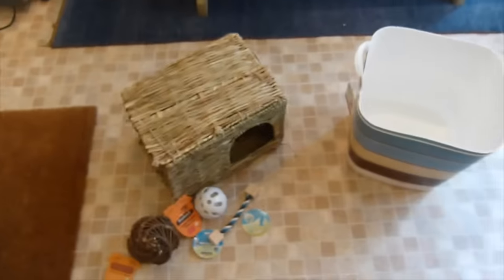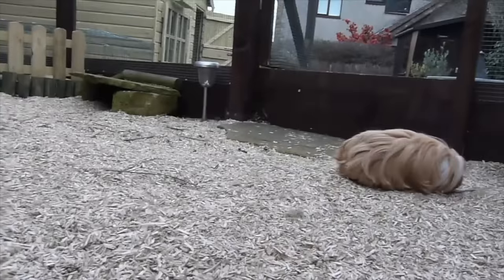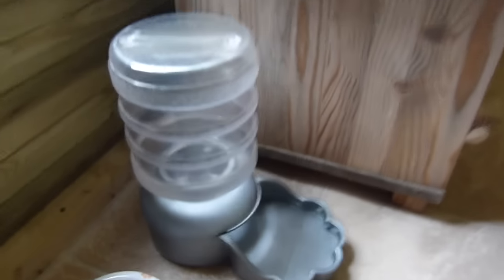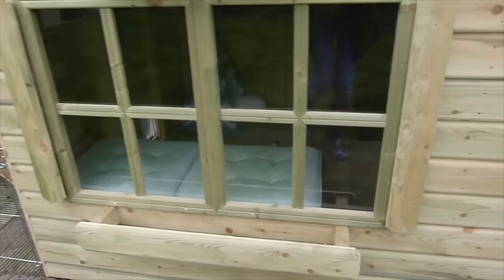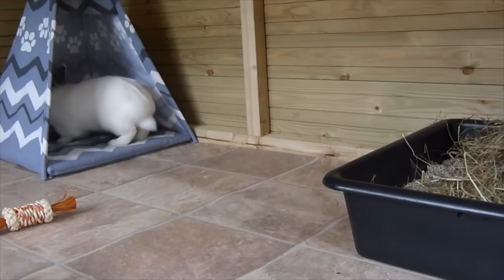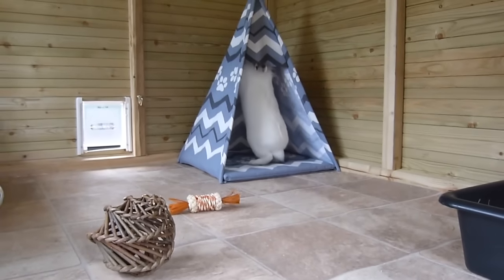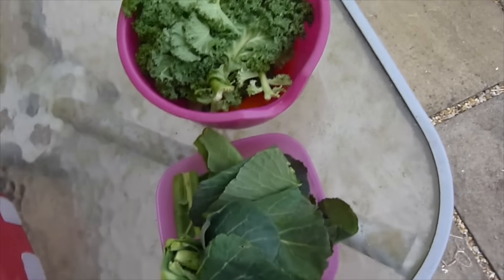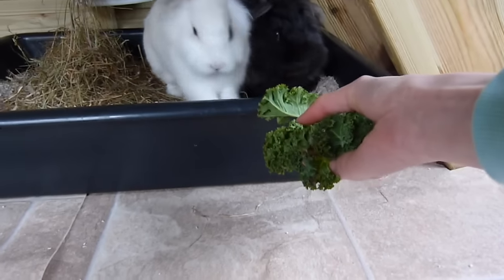Introducing The Bunnies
New Bunnies!!

Today we got the bunnies!! And of course I had to film a vlog for you all :) xx